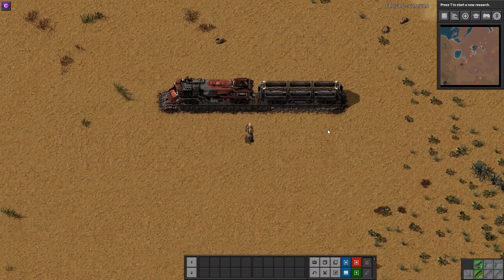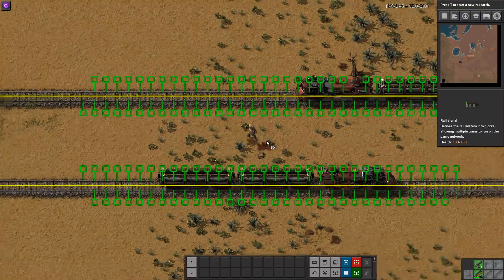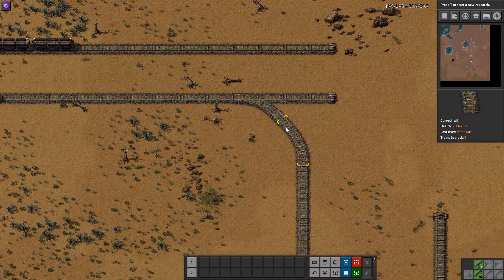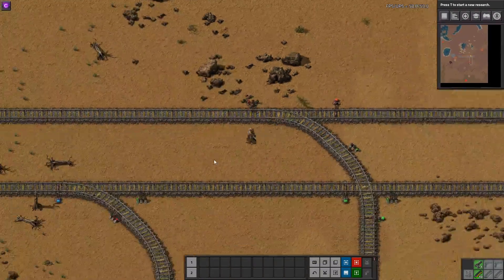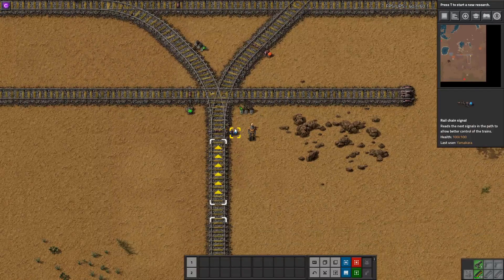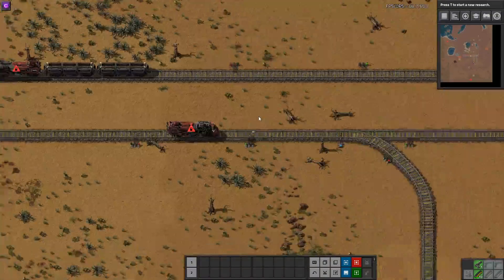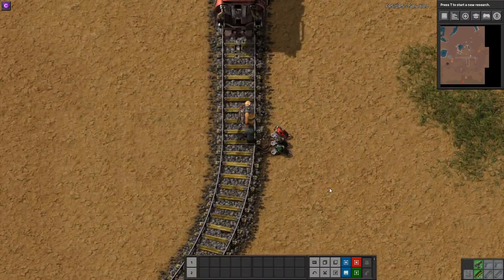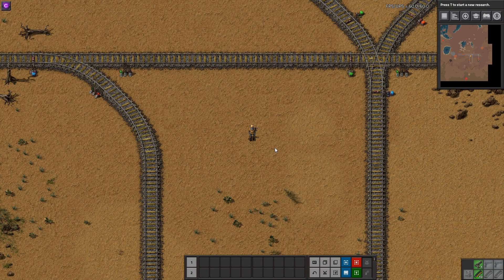Factorio Trains Guide - Signal Edition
Want to learn how to signal quickly and easily? Follow this one simple rule.

Build main transit line.
Chain in. Rail Out

Easy!